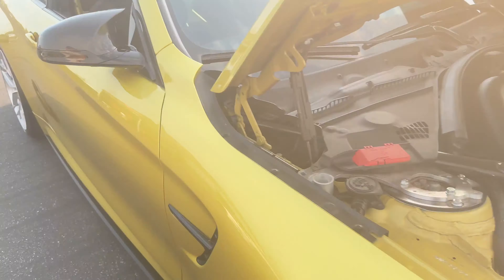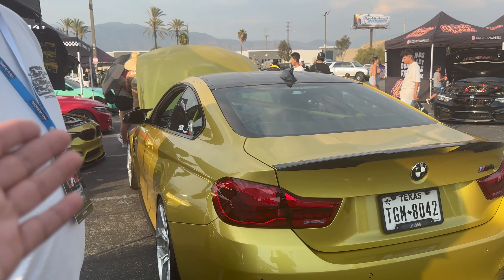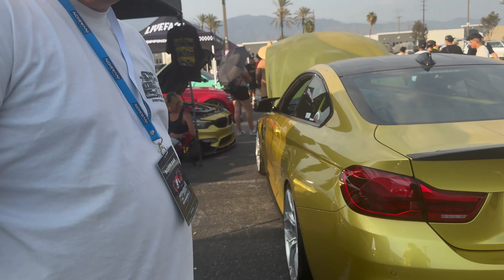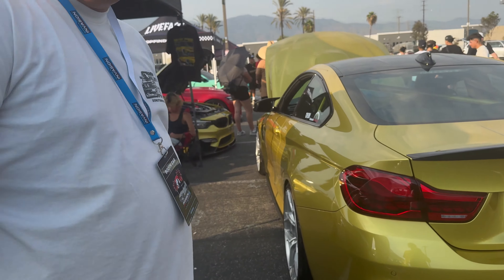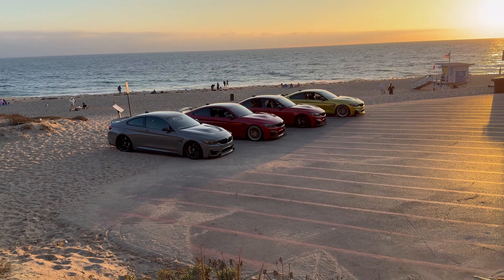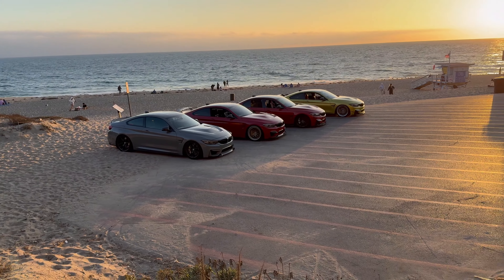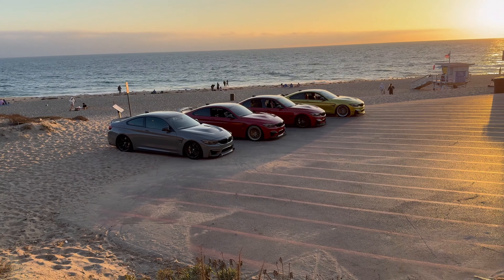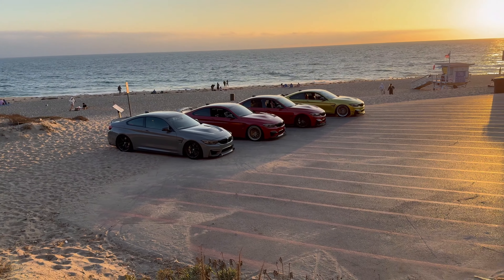Having my own booth at one of the biggest show. A lot of first!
Bimmer Invasion is here after one long year of waiting to see how this year would eclipse last years event.

Big shout to Corey, Miguel, Ken and the rest of the Bimmer Invasion team for giving me the opportunity to have my own booth to display both my F82 M4, G80 M3 and the limited merch drop.

If you want to enhance the look on the interior of your vehicle here's a link to OEM Extinguishers and choose from a selection of products. follow them on ig: @oemextinguishers

Pick up a box of SLIPLO to protect the part of the car that will see the most unwanted action but has to be the best looking at all times.

Checkout @indstyle for all your aftermarket and OEM parts